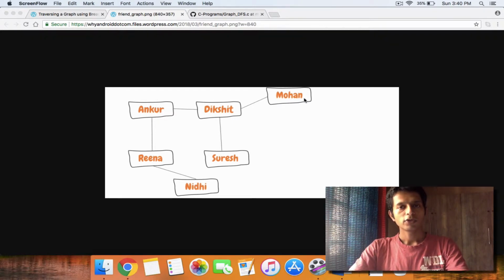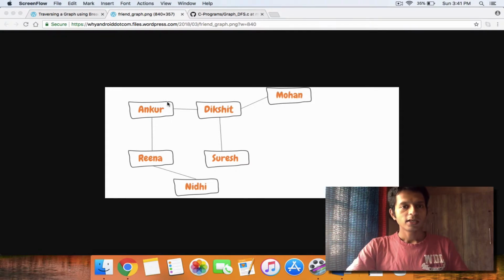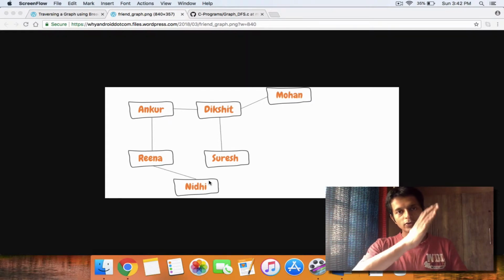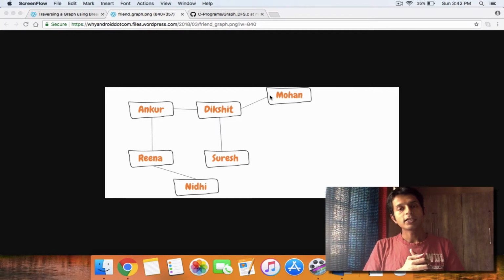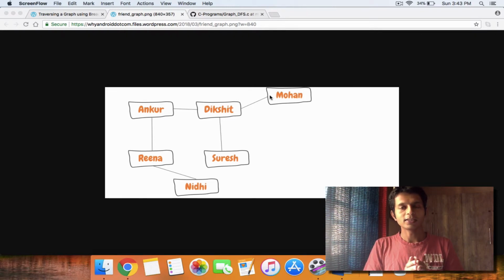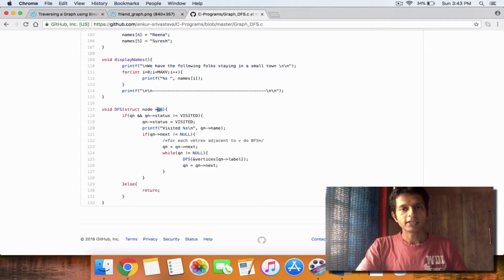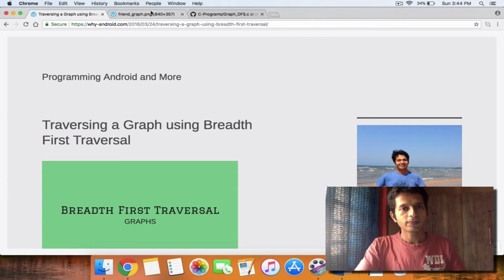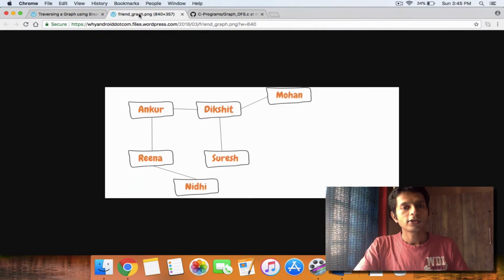Introduction to Depth First Traversal of Graphs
In this short video I have tried to explain how depth first traversal works. How it differs from breadth first traversal.
I have also shared a C program for the same.